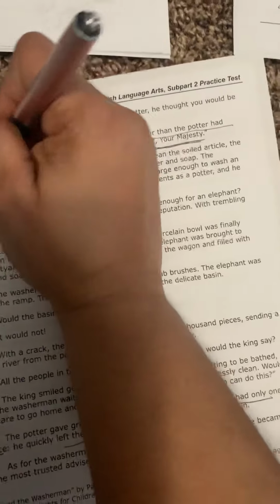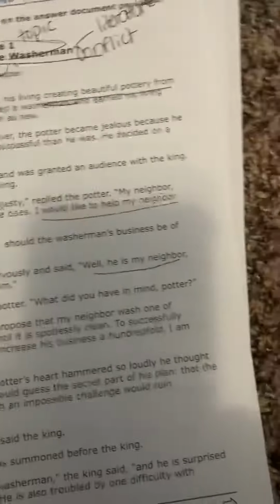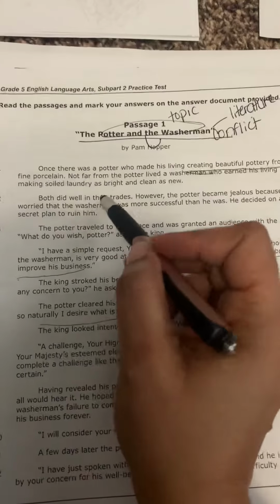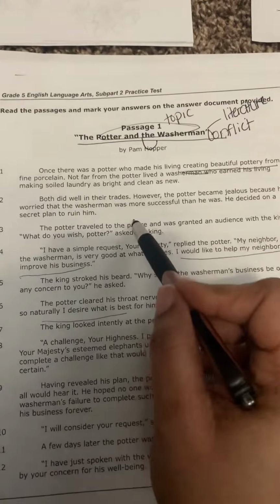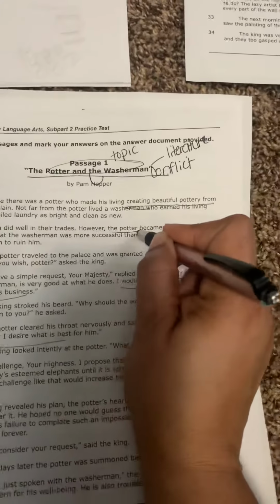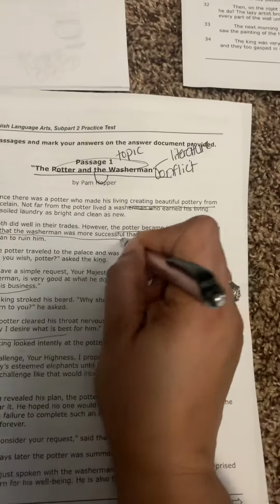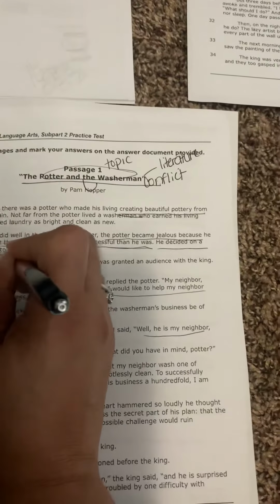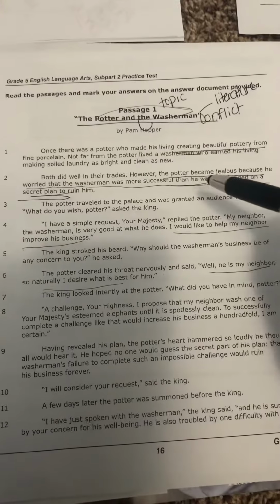The Potter and the Washerman